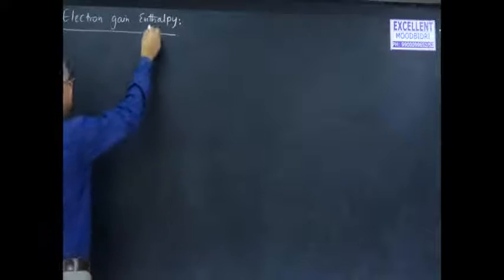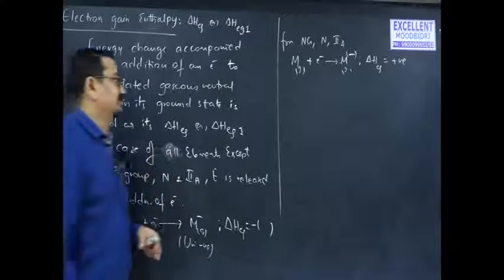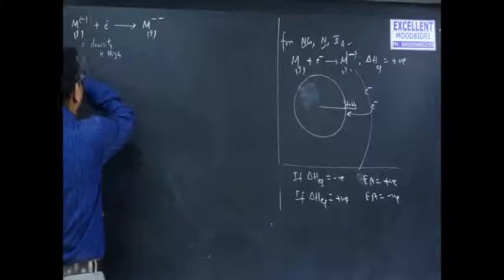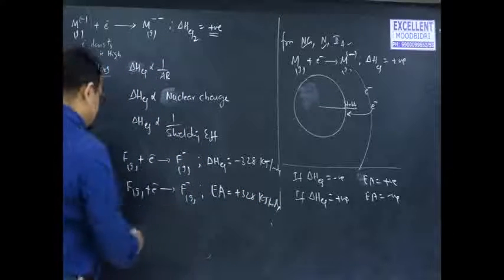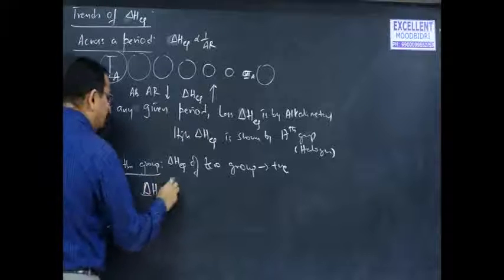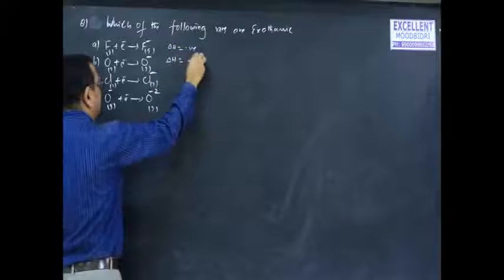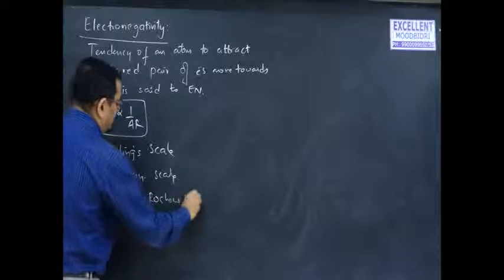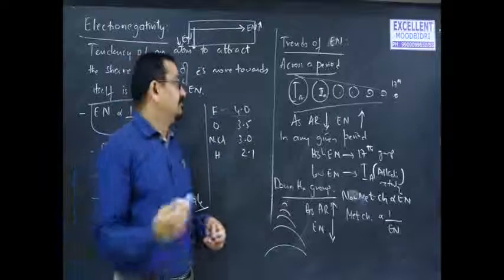VB CHEM JR PU 45 ONLINE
Electron gain enthalpy and Electronegativity